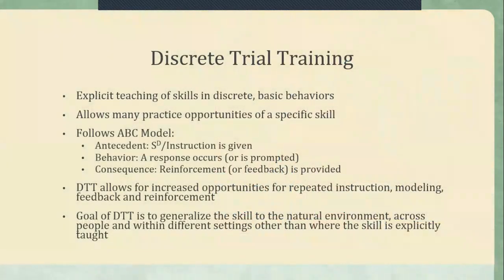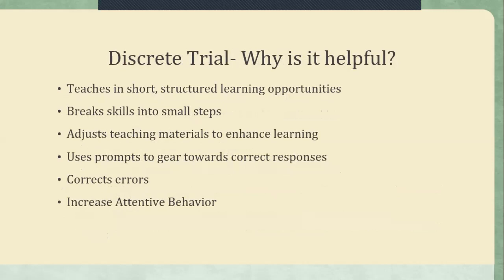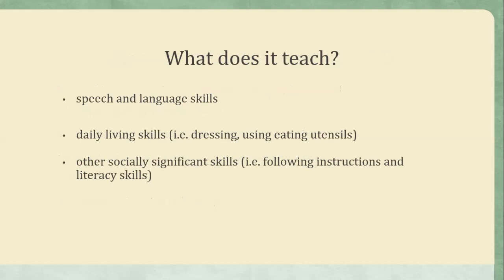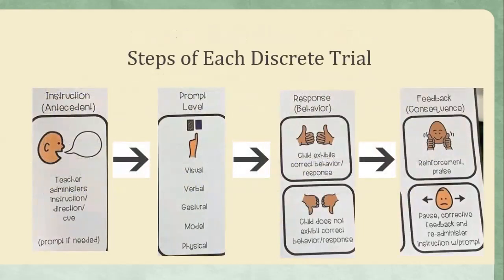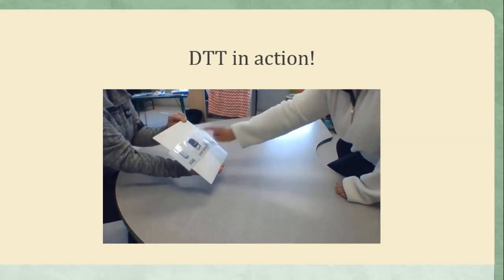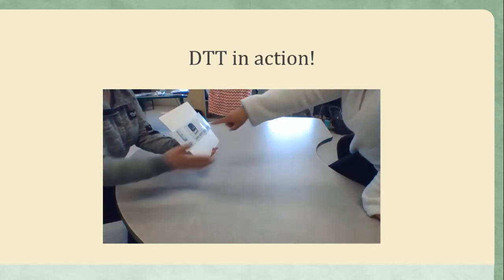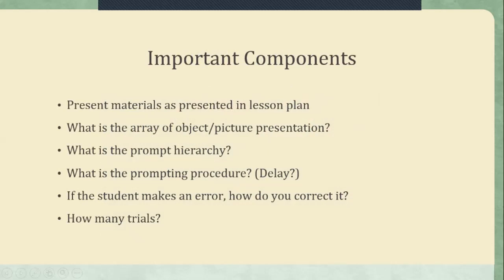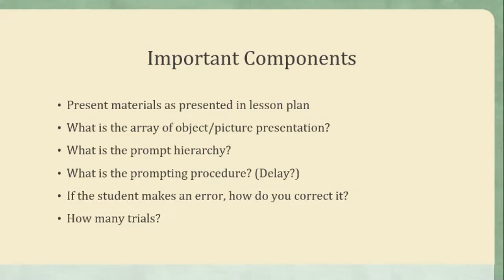Discrete Trial Training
Parent Tutorial - Discrete Trial Training